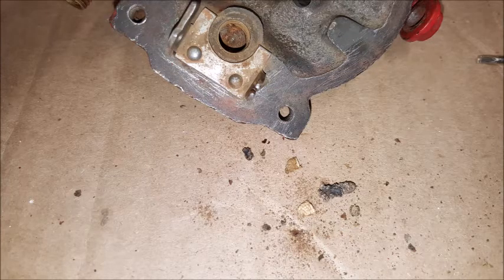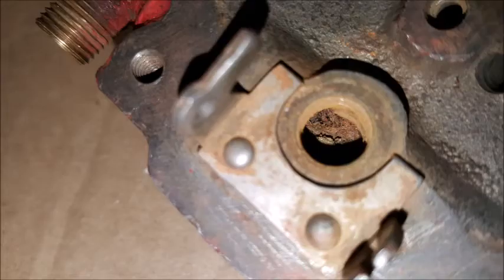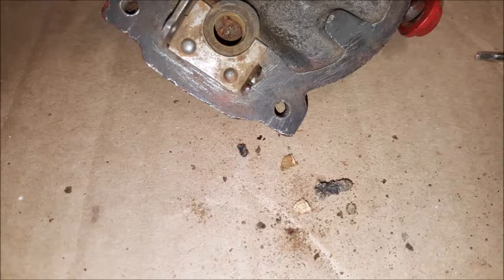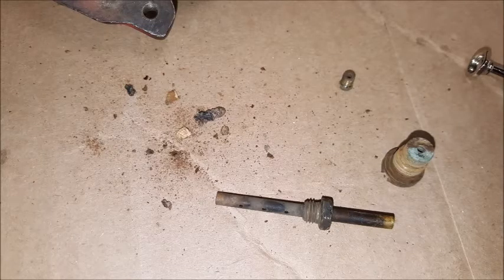Look at the dirt I found in my Farmall carb, mainly it sits just before the Needle and Seat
I managed to remove the jets, look what I found, two photo's through a microscope at 10x magnification